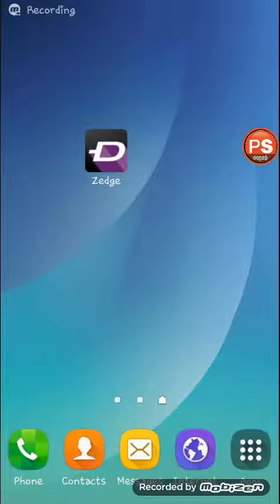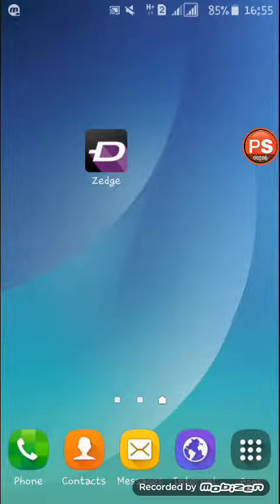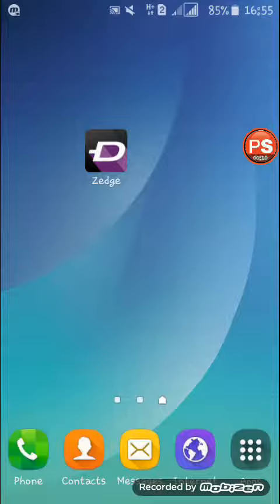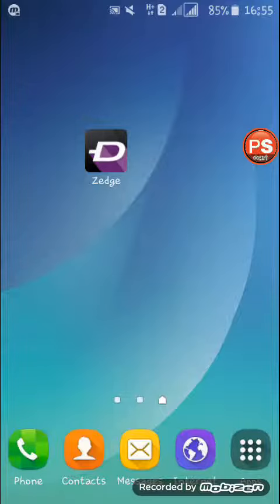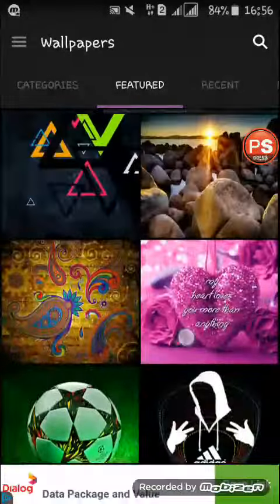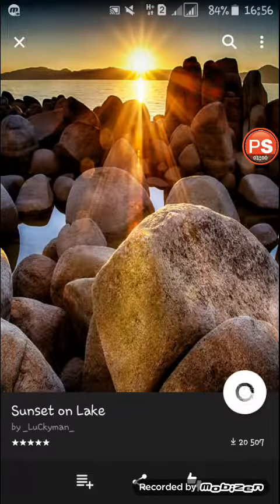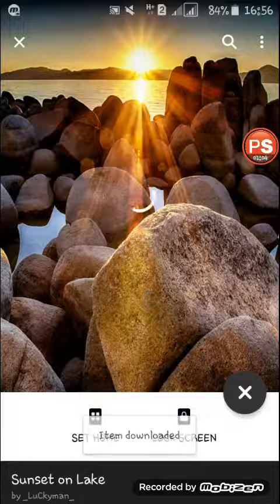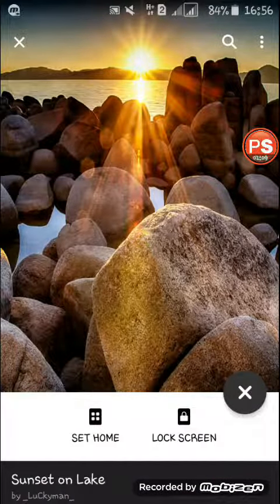How to download wallpaper in sinhala | ps geek